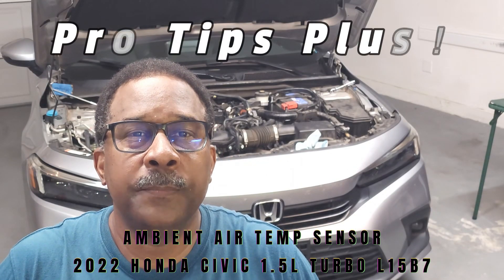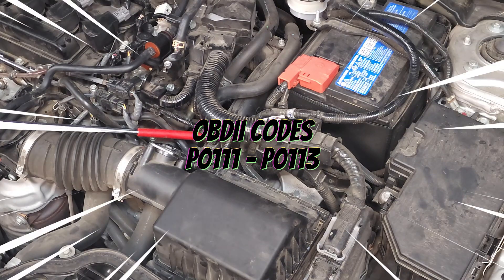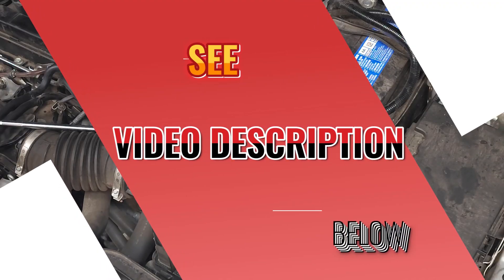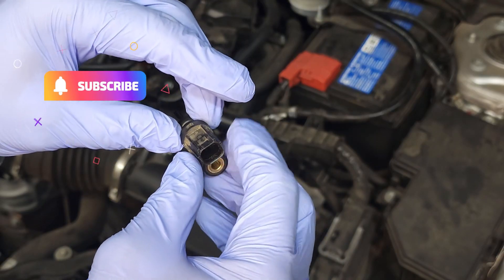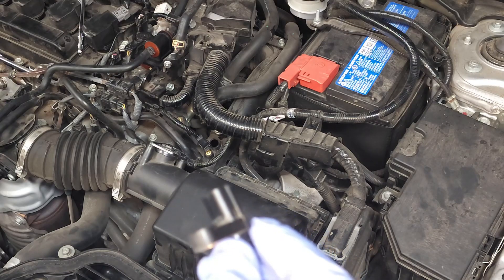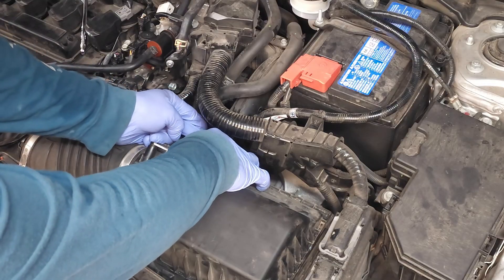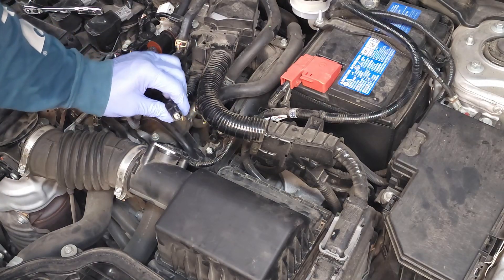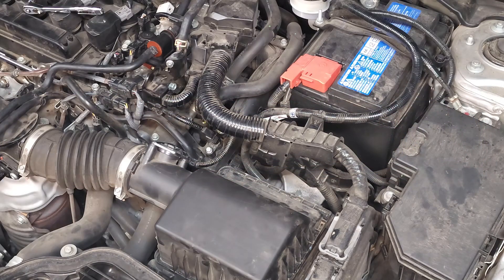2022-2025 HONDA CIVIC 1.5L, (L15B7) Replace Ambient Air Temperature Sensor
A DIY auto mechanic describes must-have tips for replacing an Ambient Air Temperature Sensor in a 2022 Honda Civic. The most common signs of a faulty Ambient Air Temperature Sensor are a check engine light, erratic climate control, unexpected temperature changes in the vehicle's interior, and check engine light codes P0111 through P0113.

Supply list:
1. 80525-TBA-A01 80525-T2F-A01 80525TBAA01 80525T2FA01 Air Ambient Temperature Sensor
2. Option- Engine Air Filter Replacement for Civic 1.5L 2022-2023 (Not fit HYBRID), Fits CA12932

Tools:
1. Option- OBD2 Scanner 2024 Newest Elite Code Reader Engine/ABS/SRS/Transmission Car Diagnostic Tool, ABS Code Reader, SRS Scan Tool, Check Engine Code Reader, Lifetime Free Update Scan Tool
2. 8mm socket with ratchet

- 3Pcs Set Automotive Fender Covers Magnetic
- Car Windshield Sun Shade Sunshade, Foldable Car Front Window Sun sun shield visor

P.P.E.
1. Gloves
2. Safety glasses
3. Long sleeve shirt

Microsoft Bing, MSN, Windows Live, Microsoft, Microsoft Advertising, Windows, Live Spaces, MSN Dail-up, Microsoft TechNet, Dogpile, 2016–2021 Honda Civic Sedan/Coupe (FC1/FC3), 2016–2021 Honda Civic Hatchback (FK4) (Asia and Oceania exclude Japan), 2016–2021 Honda Civic Sedan/Coupe Si (FC1/FC3), 2022– Honda Civic Sedan/Hatchback (FE1/FL1)